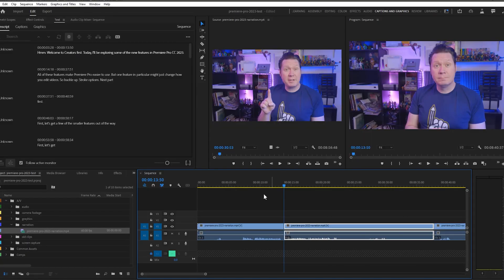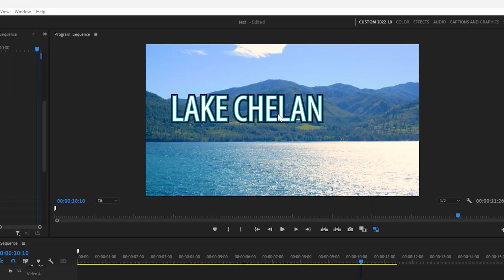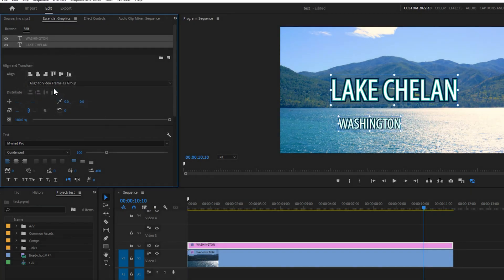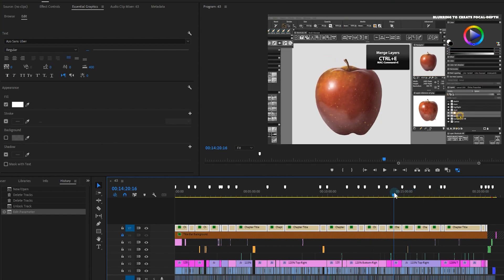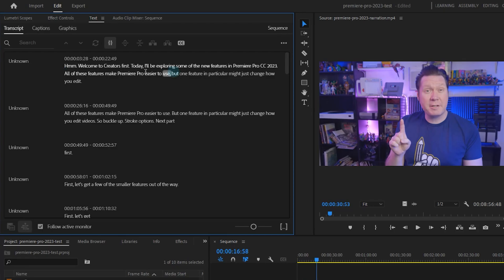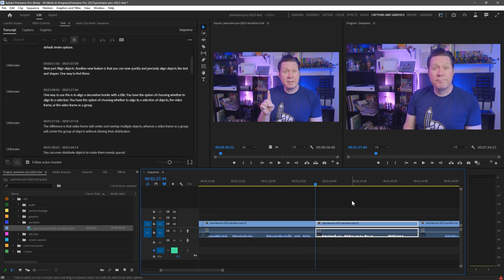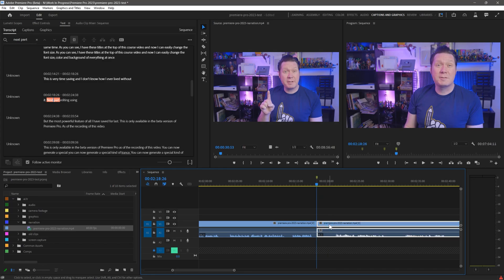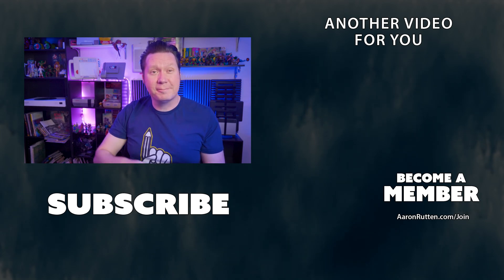This Will CHANGE the Way You Edit Video - Premiere Pro CC 2023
Learn about the revolutionary transcription-based editing in Premiere Pro CC 2023, as well as some other new features in this version.

00:00 - Intro
00:21 - Stroke Options
00:41 - Align Objects
01:40 - Bulk Edit Clips in Timeline
02:00 - Edit Using Transcript (Beta)
04:13 - Outro